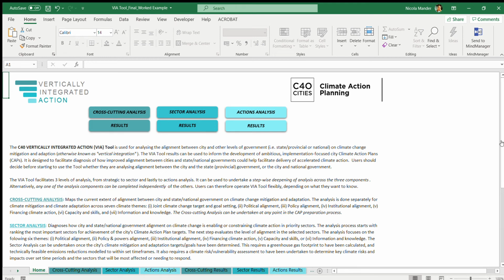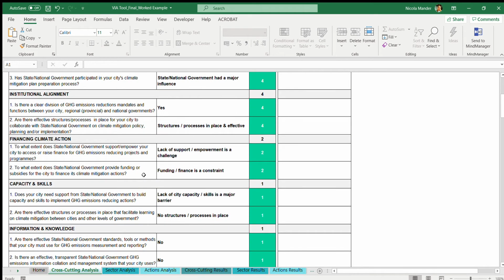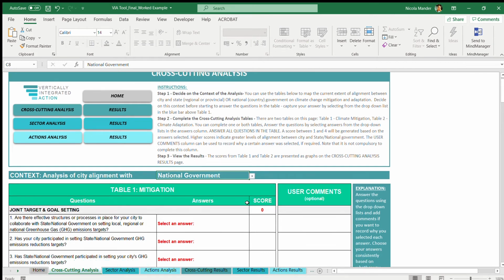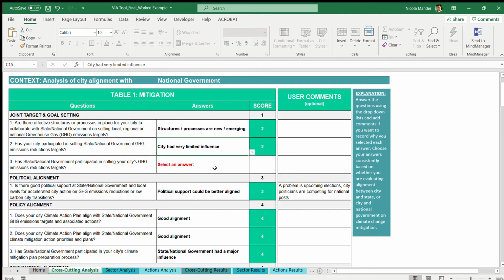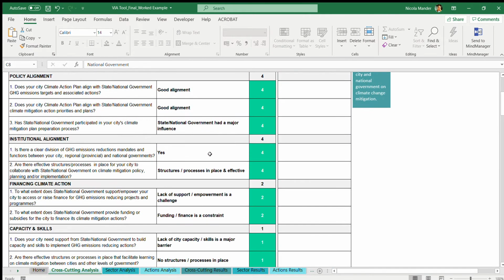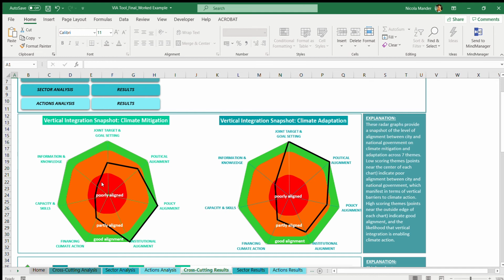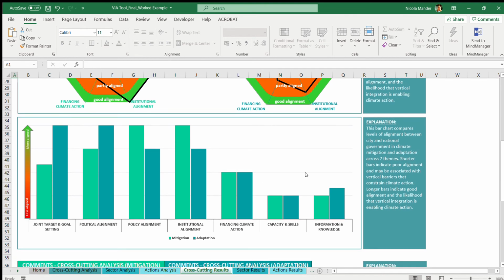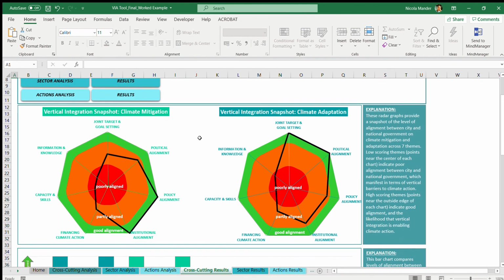C40 CAP Programme Vertically Integrated Action Tool (VIA Tool) - Module 1: Cross-cutting Analysis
This video is part of a 7-tutorial video series designed to provide step-by-step instructions on how to use the C40 Climate Action Planning Programme Vertically Integrated Action Tool (VIA Tool).

The VIA Tool is a critical thinking resource that cities can use to evaluate vertical integration status, barriers, and enablers impacting their choice of and ability to implement climate actions. Cities can use the tool internally or facilitate collective work with other government stakeholders.

The VIA Tool may be used at any stage in the climate action planning process; however, it is particularly relevant when selecting sectors to focus on for vertical integration, and for improving action or project-level coordination with the national or provincial government.

Download the Vertically Integrated Action Tool (VIA Tool) and other relevant resources